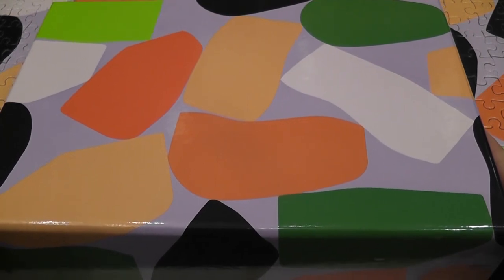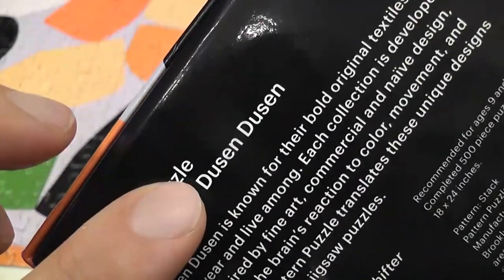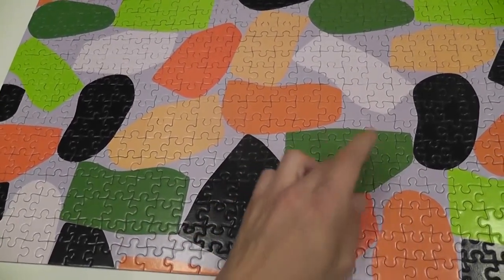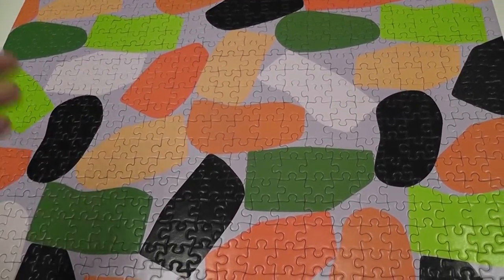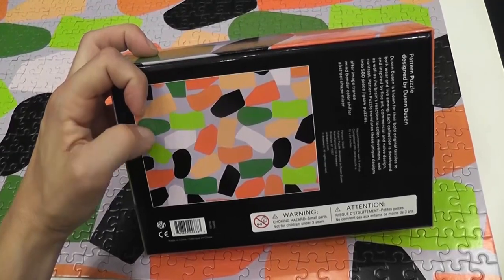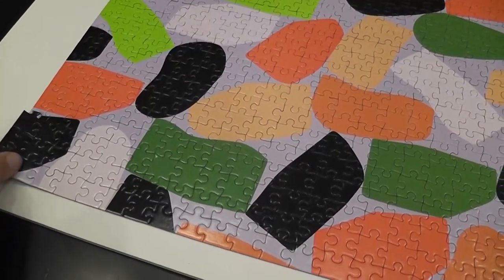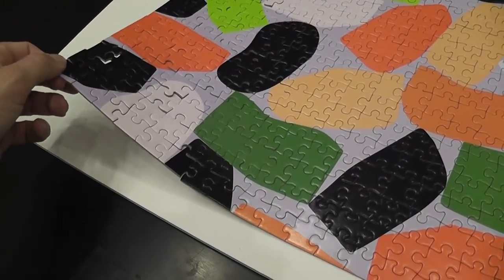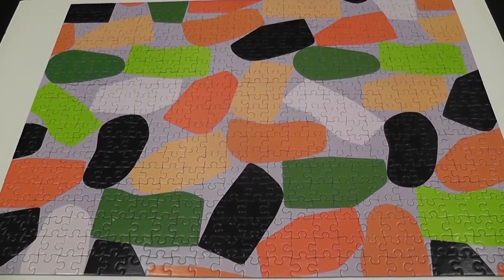Diary of a Puzzled Gamer #46: Pattern Puzzle by Dusen Dusen